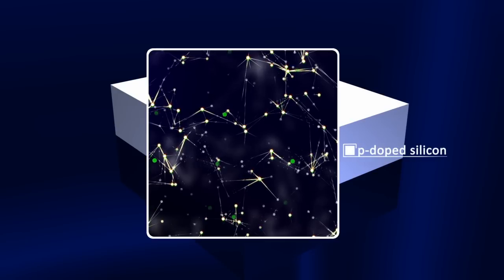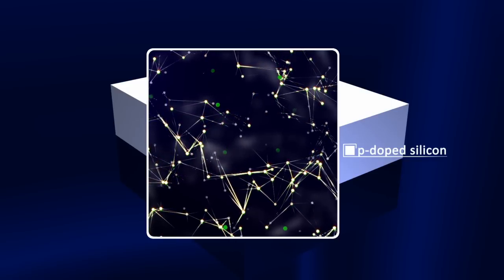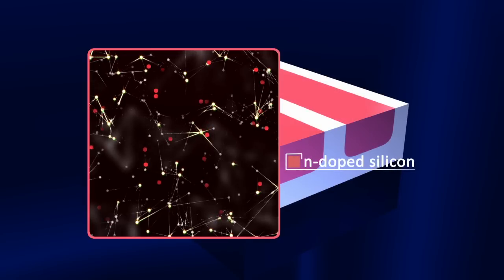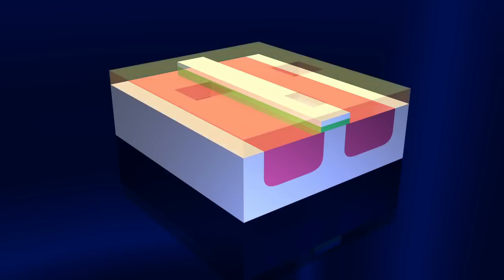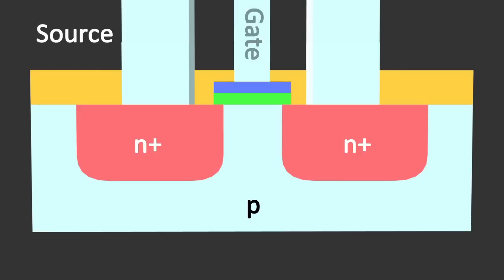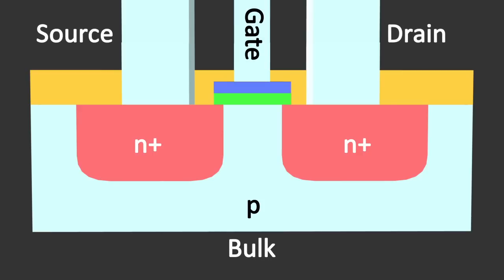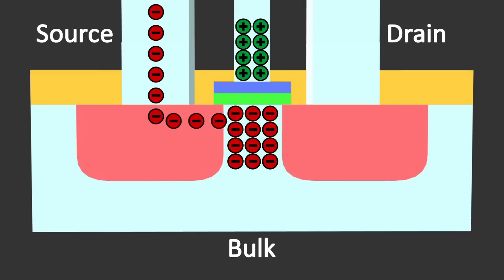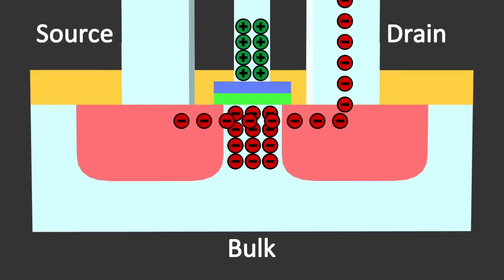How MOSFETs and Field-Effect Transistors Work!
This video explains to you how MOSFETs (metal-oxide-semiconductor field-effect transistor) work and how they are used to amplify and switch electronic signals. This animation describes the enhancement-mode MOSFET.